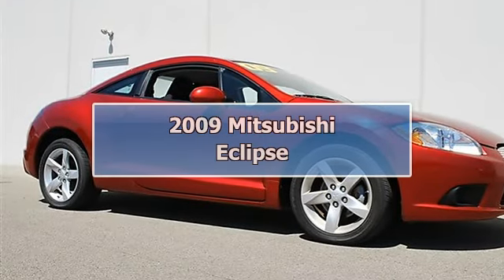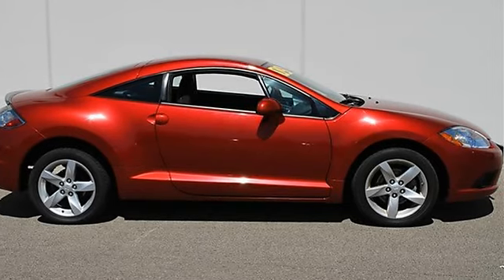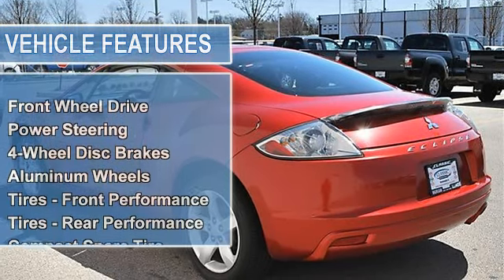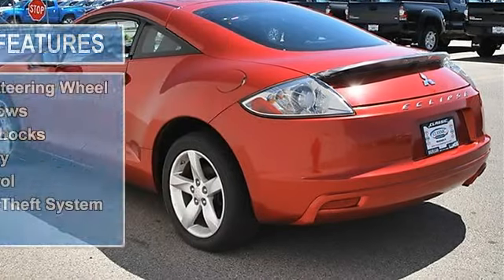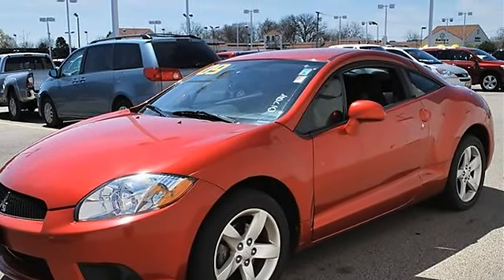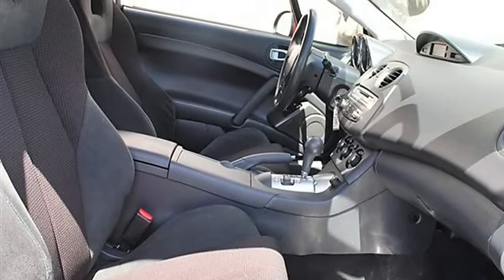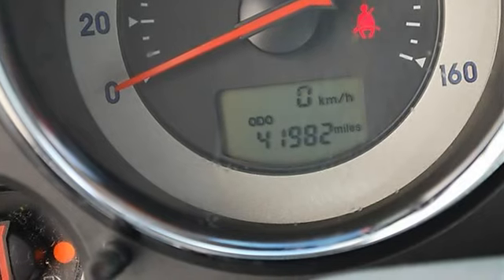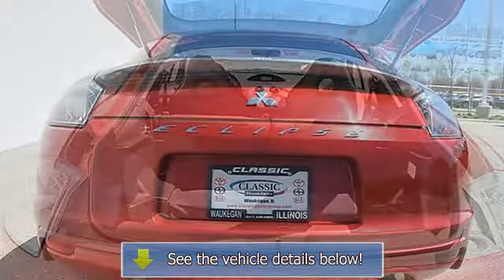2009 Mitsubishi Eclipse - Classic Dealer Group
For Sale: 2009 Mitsubishi Eclipse
VIN: 4A3AK24F79E017884
Engine: Gas I4 2.4L/145
Drivetrain: FWD
Transmission: Automatic
Mileage: 41,982
Color: Copper (exterior) Dark Charcoal Sport Cloth (interior)

Features:
2009 Mitsubishi Eclipse 2dr Car.